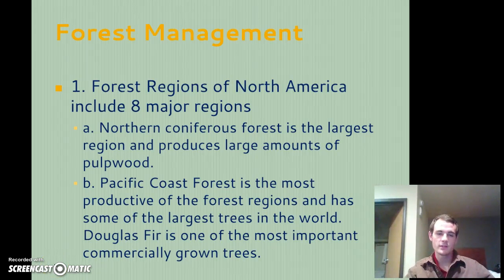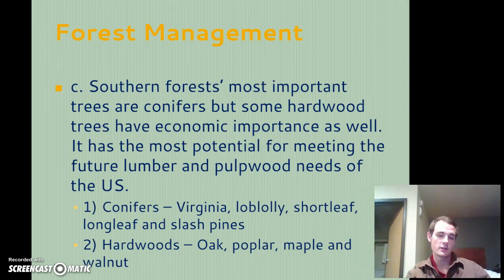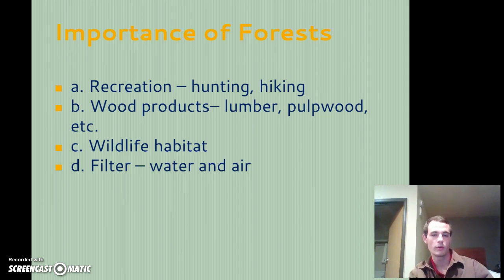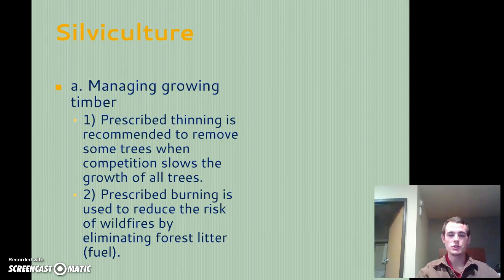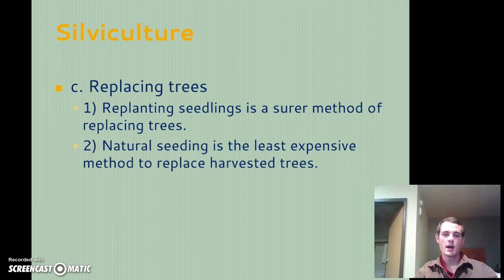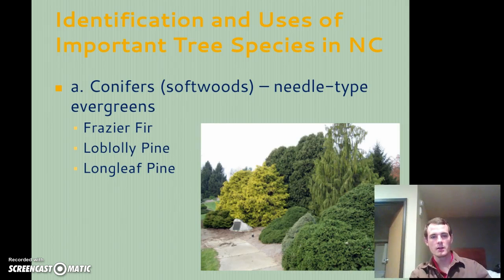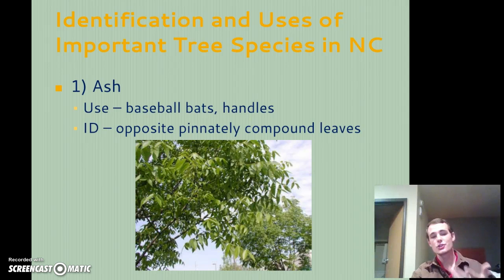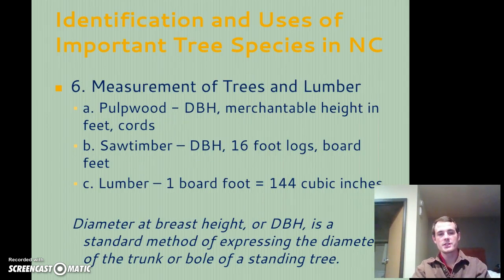5.03 Environmental Science Video 6